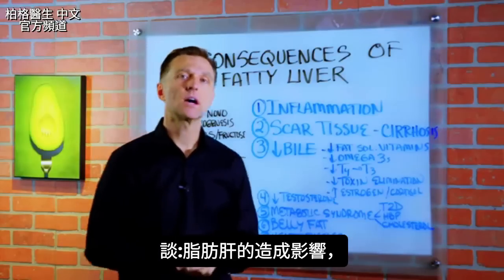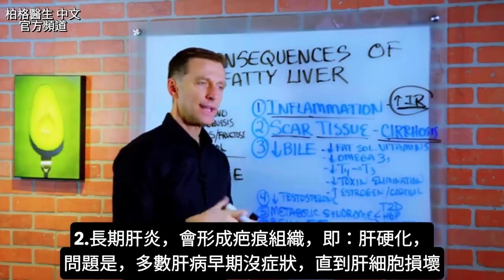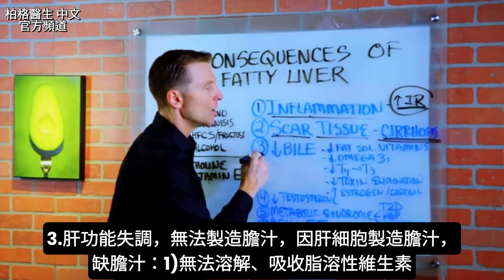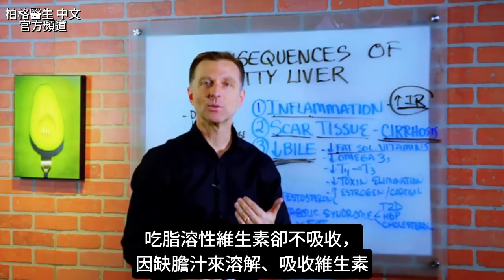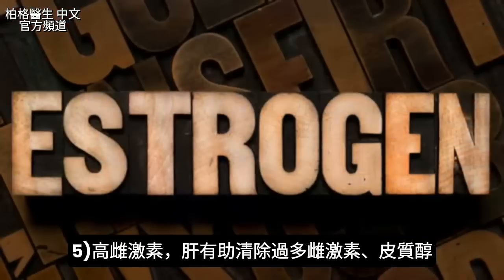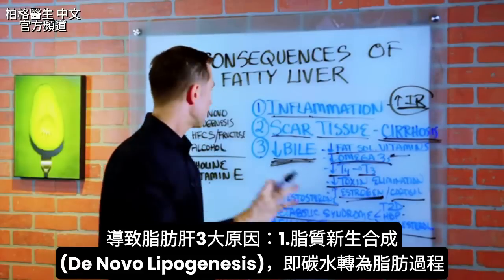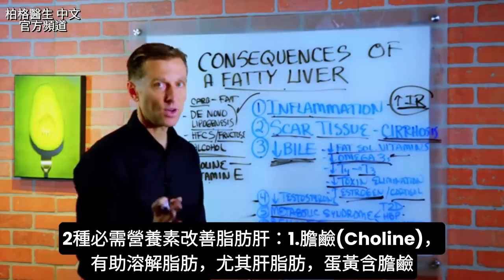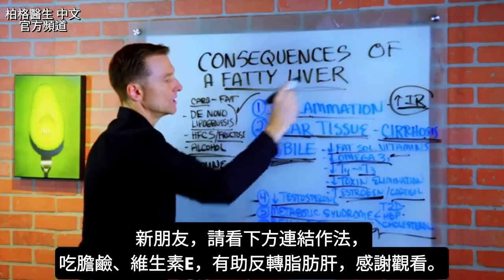消除肝炎、脂肪肝！脂肪肝必吃2種營養素：膽鹼加維他命E,柏格醫生 Dr Berg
柏格醫生 dr berg 談：脂肪肝影響，您可能不知道是脂肪肝引起。
0:00 脂肪肝的影響
0:12 脂肪肝與胰島素阻抗
1:41 缺乏膽汁的壞處
4:12 脂肪肝3大原因
4:51 如何改善脂肪肝

脂肪肝症狀：
1. 發炎－有脂肪肝，發炎指數會升高。
不只肝，全身都會發炎，增加胰島素阻抗。
2. 疤痕組織（肝硬化）－長期發炎形成。
3. 膽汁變少
1) 不能溶解和吸收脂溶性維生素
2) 無法吸收歐米茄 3
3) 無法將甲狀腺激素T4 (非活性) 轉為T3 (活性)
4) 無法排毒
5) 高雌激素/皮質醇
4. 睪固酮降低
5. 代謝症候群
6. 腹部脂肪
7. 心臟病

脂肪肝3個原因：
1. 脂質新生合成 (De Novo Lipogenesis)
2. 高果糖玉米糖漿/果糖
3. 酒精

改善脂肪肝必需營養素
1. 膽鹼 (Choline)
2. 綜合維生素E

艾瑞克柏格(Dr Eric Berg)醫生介紹：
58歲，脊椎醫生， 他是弗吉尼亞州、加利福尼亞州和路易斯安那州的3州脊椎科醫生，￼執照一直維持有效。他是全球知名的健康生酮飲食和斷食專家，也是《新體型指南》和KB Publishing出版書作者。